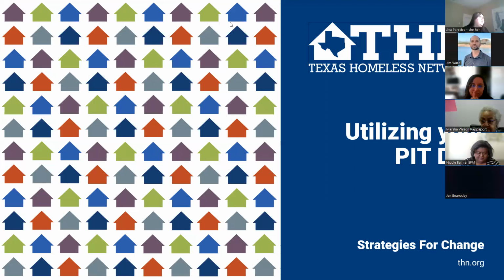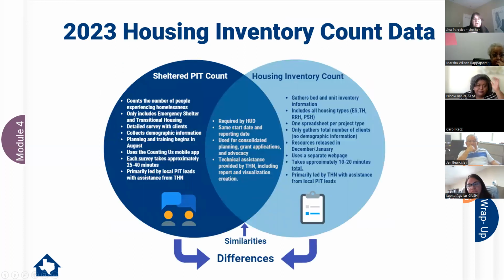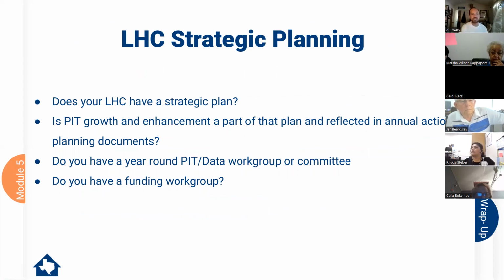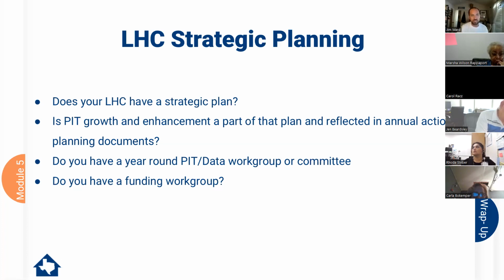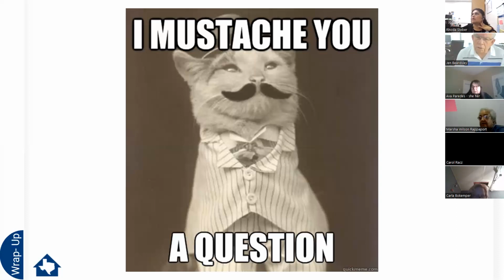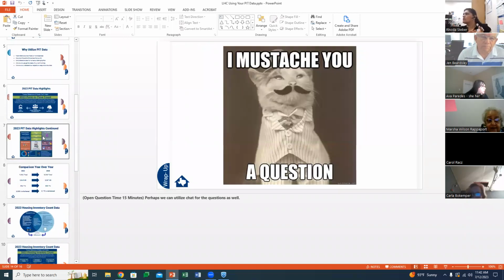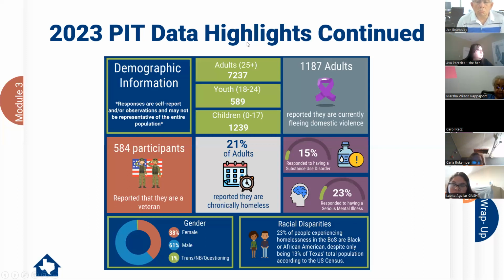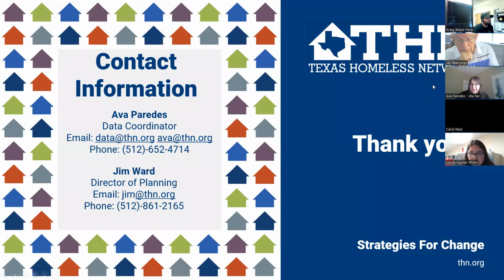How to Utilize your LHCs PIT Data